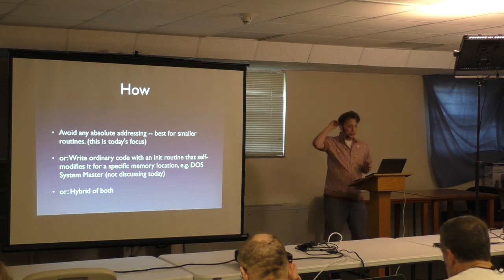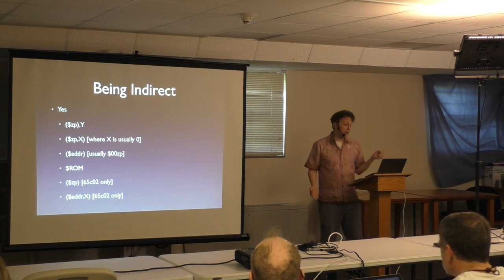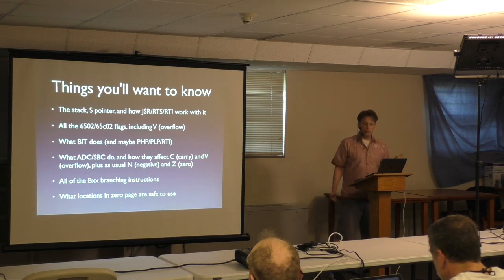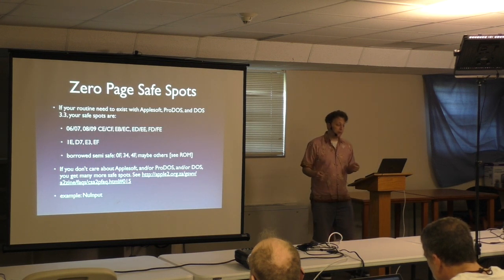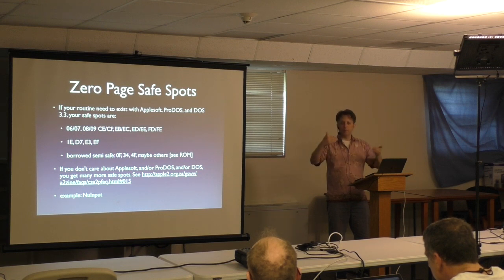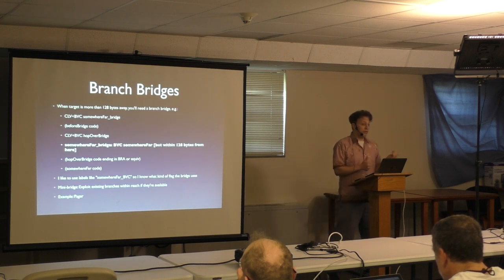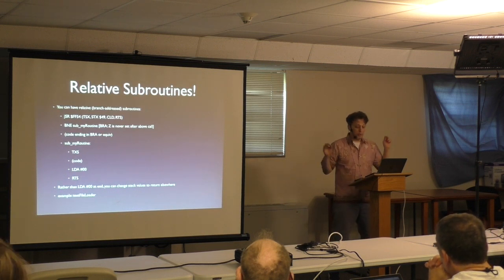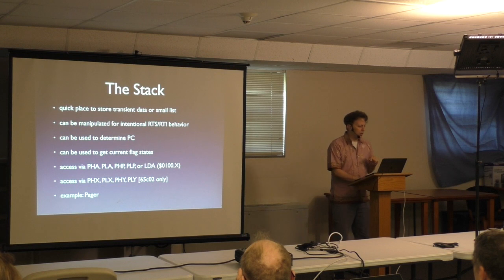KansasFest 2019 - Fully Relocatable Machine Language Routines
This session, Fully Relocatable Machine Language Routines, was given by Ivan Drucker, and was held on Thursday, July 18 at 9:00 am. Who needs fixed addresses? Ivan Drucker shared handy methods for writing 6502 machine language code that runs at any address. He used his utilities NuInput and Magic GOTO as examples.